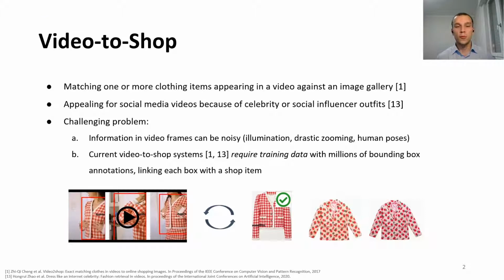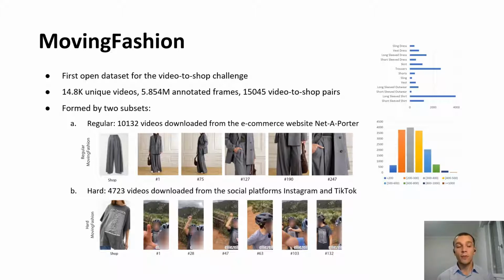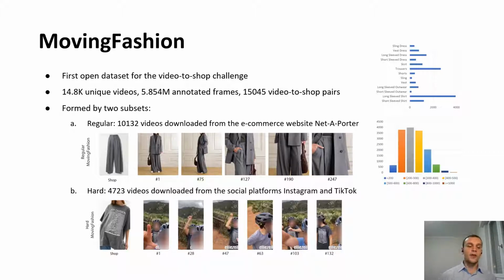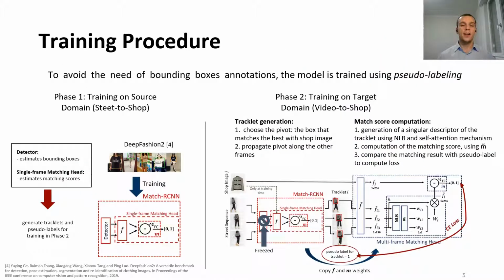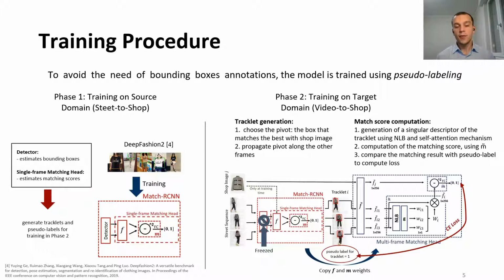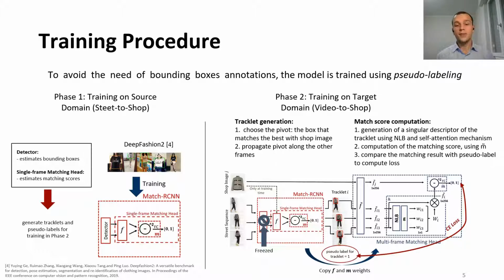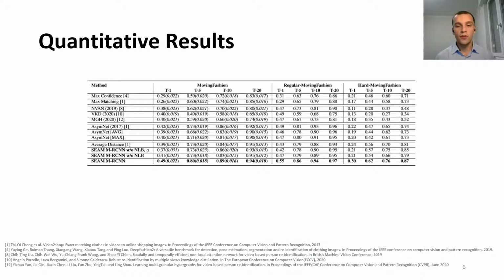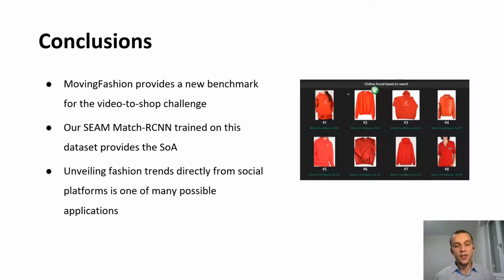MovingFashion: a Benchmark for the Video-to-Shop Challenge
Authors: Marco Godi (University of Verona); Christian Joppi (University of Verona)*; Geri Skenderi (University of Verona); Marco Cristani (University of Verona) Description: Retrieving clothes which are worn in social media videos (Instagram, TikTok) is the latest frontier of e-fashion, referred to as "video-to-shop" in the computer vision literature. In this paper we present MovingFashion, the first publicly available dataset to cope with this challenge. MovingFashion is composed of 14855 social videos, each one of them associated to e-commerce "shop" images where the corresponding clothing items are clearly portrayed. In addition, we present a network for retrieving the shop images in this scenario, dubbed SEAM Match-RCNN. The model is trained by image-to-video domain adaptation, allowing to use video sequences where only their association with a shop image is given, eliminating the need of millions of annotated bounding boxes. SEAM Match-RCNN builds an embedding, where an attention-based weighted sum of few frames (10) of a social video is enough to individuate the correct product within the first 5 retrieved items in a 14K+ shop element gallery with an accuracy of 80%. This provides the best performance on MovingFashion, comparing exhaustively against the related state-of-the-art approaches and alternative baselines.